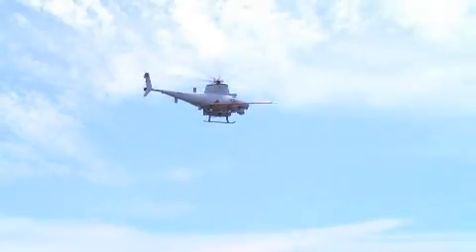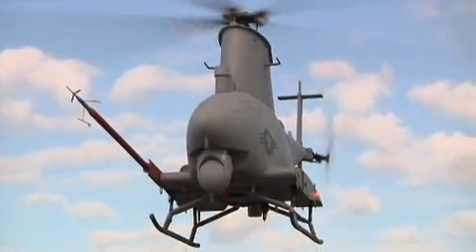Fire Scout MQ-8 UAV NAVAIR Overview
Courtesy: US Navy

Join Rear Adm. Bill Shannon, program executive for unmanned aviaton and strike weapons, and Fire Scout Program Manager Capt. Tim Dunigan for an introduction to the Fire Scout unmanned aerial vehicle.